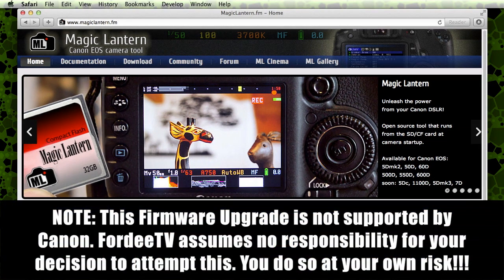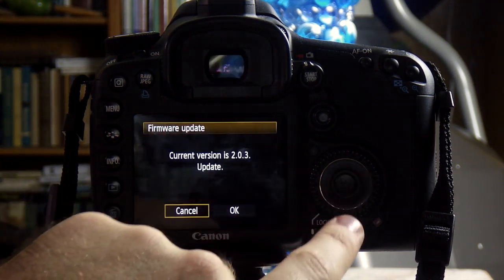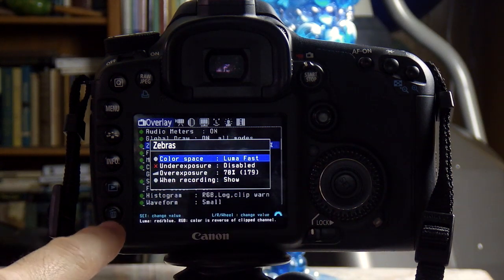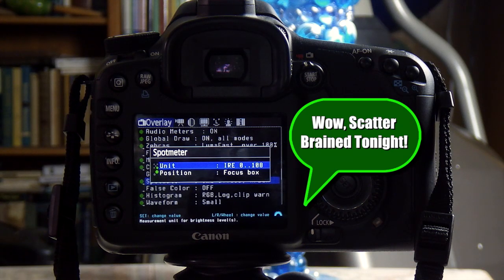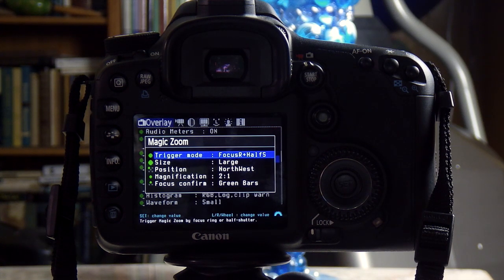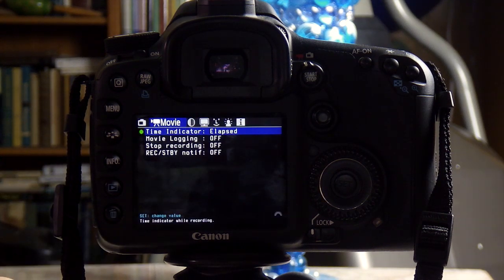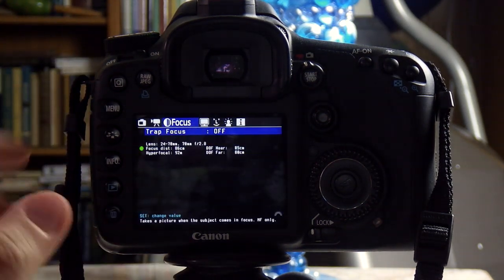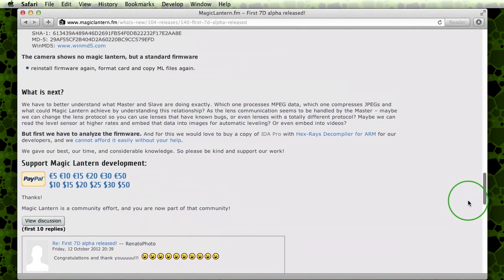Canon 7D Magic Lantern Alpha Firmware Overview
Canon 7D Magic Lantern Alpha Firmware Update - Good news for Canon 7D owners!!! Magic Lantern has released an Alpha version of their EOS Camera Tool for the Canon 7D. The feature set on the Canon 7D Magic Lantern Alpha version is limited but they have made some great progress! Their overlays include the ability to display audio meters, histogram, waveform, vectorscope, focus peaking, false color and several other options.

The Canon 7D Magic Lantern Firmware update is still in it's Alpha phase so expect more features to be released as more testing is done. Currently there is no bootflag set in the camera so each time you power on your camera you'll need to load the Canon 7D Magic Lantern Firmware. It also means if you have a problem with the firmware, when you power off your camera it will be back to working with just the Canon Firmware.

Note: If you find this camera tool useful, please consider donating to Magic Lantern. The money you donate will be used towards new hardware and software to further their research in enabling more features for these fantastic tools.

Final Note: FordeeTV assumes no responsibility for your decision to try out this firmware. Do so at your own risk.